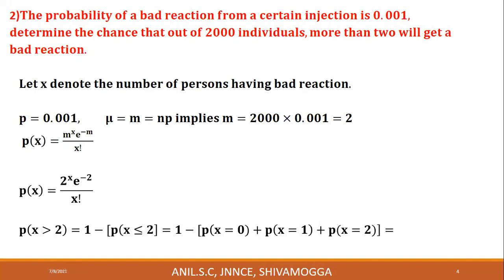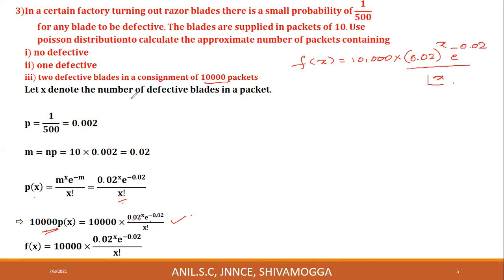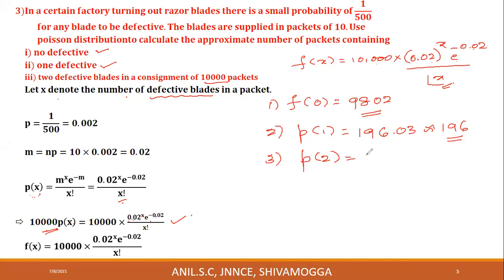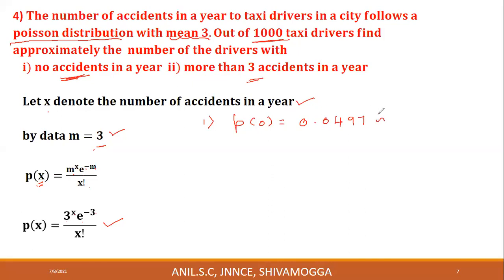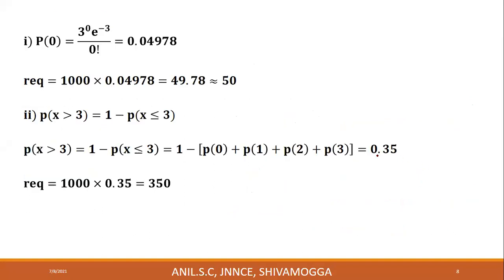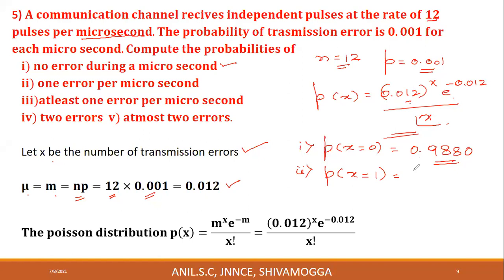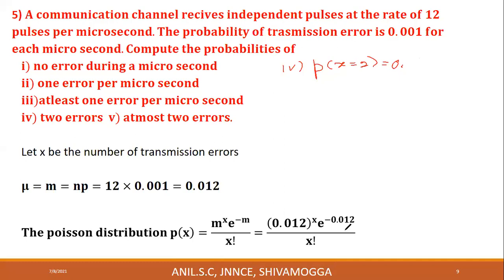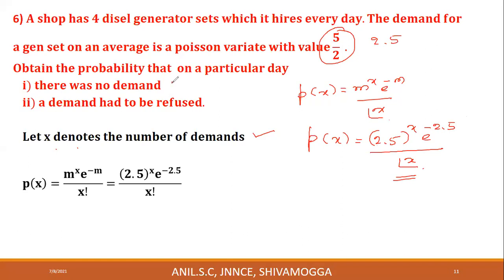MODULE-3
POISSON DISTRIBUTION